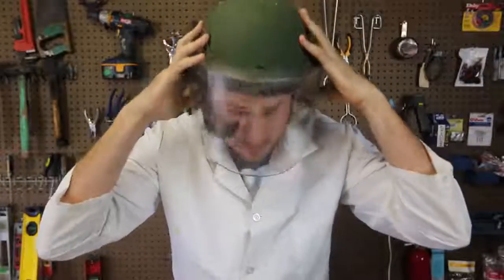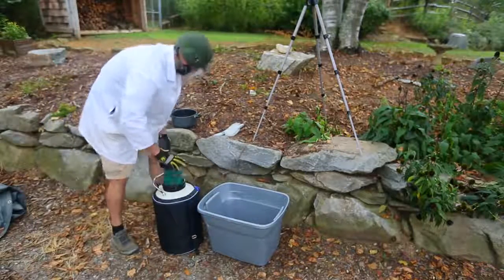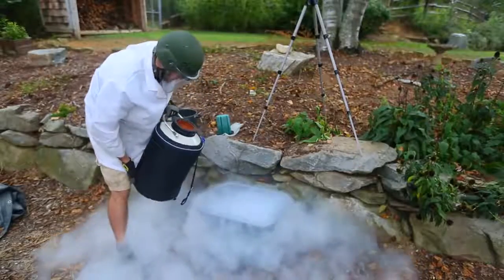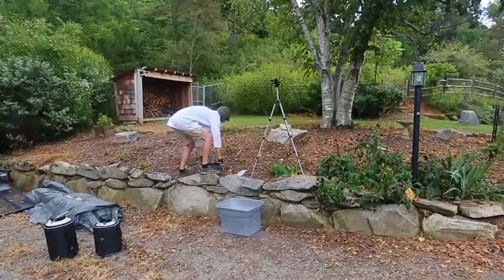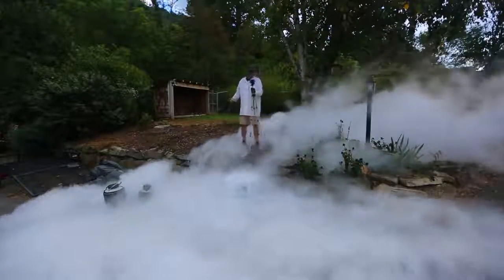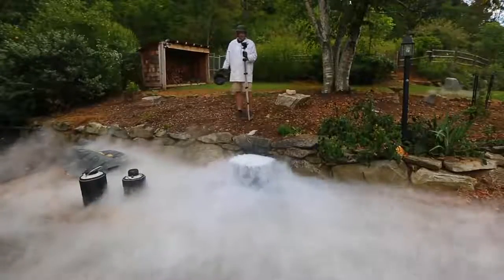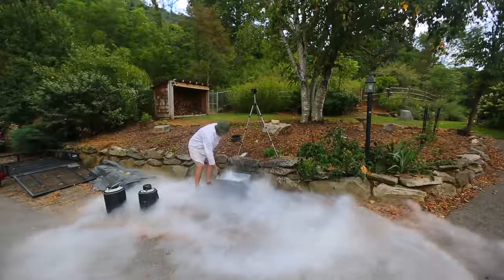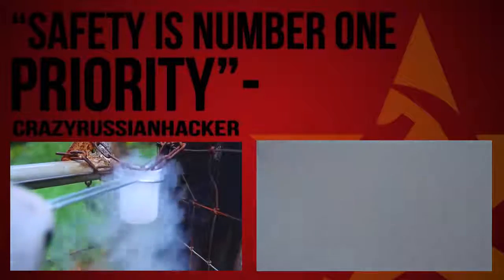What Happens If You Pour Boiled Water into Liquid Nitrogen?